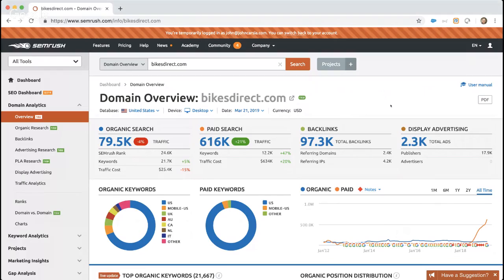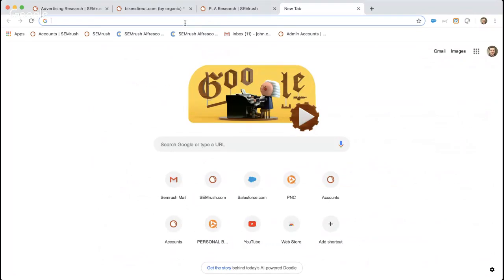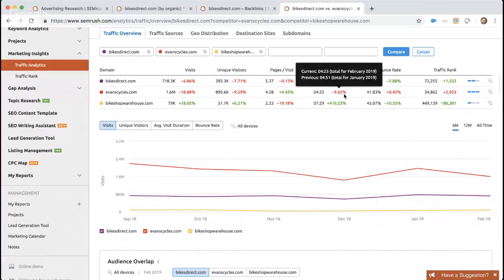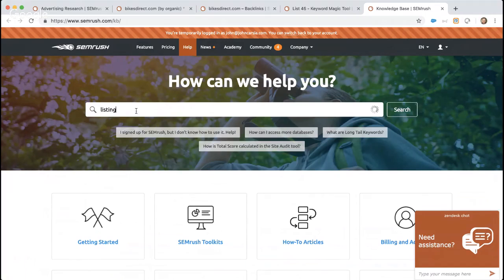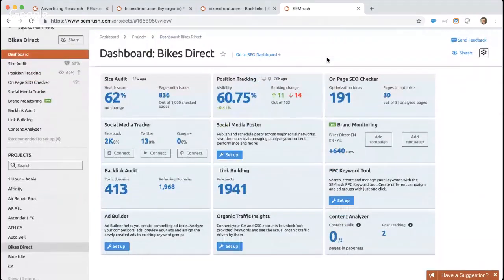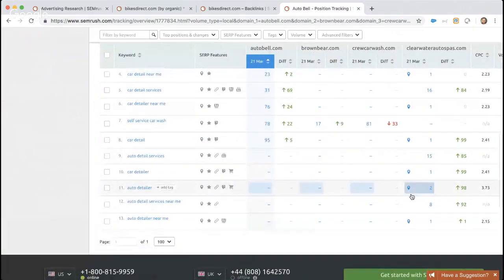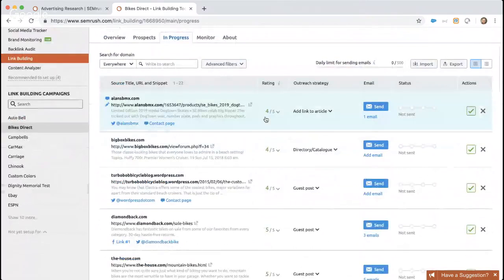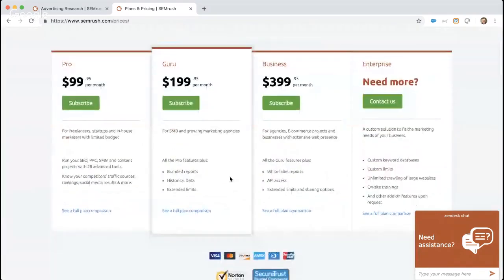SEMrush 101 Thursday March 21st